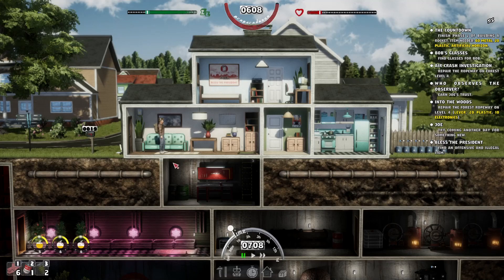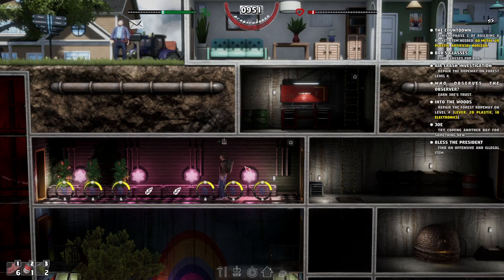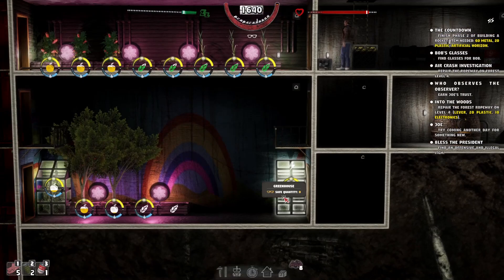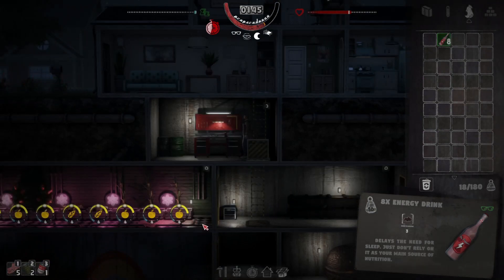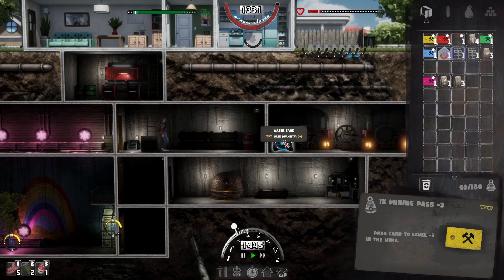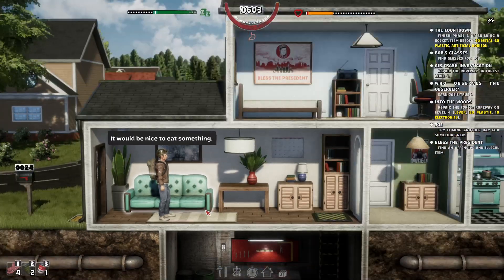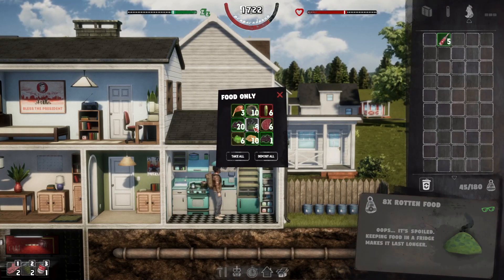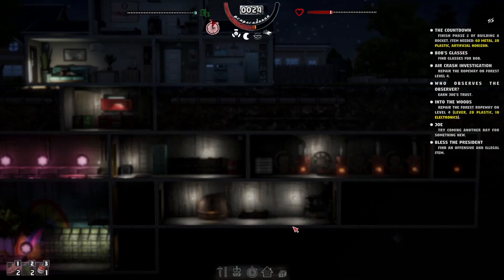Mr Prepper - Backyard Garden - #18 - Full Version | Lets Play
It's time to put some planters in the back garden and we expand the greenhouses.

PC System:
Ryzen 2600
Nvidia GTX 1060 6Gb Graphics Card
16GB DDR4 Ram
480Gb SSD Hard Drive
240Gb SSD Hard Drive